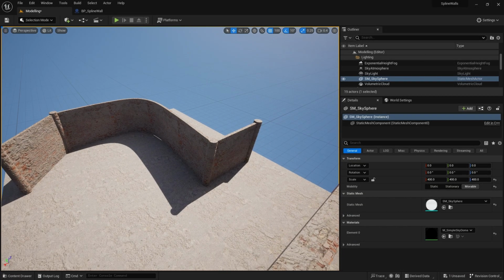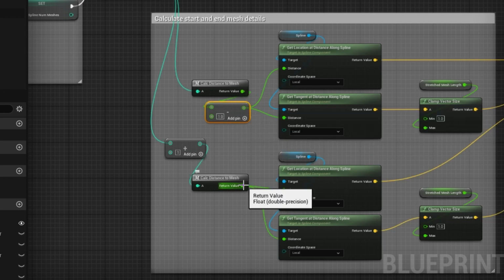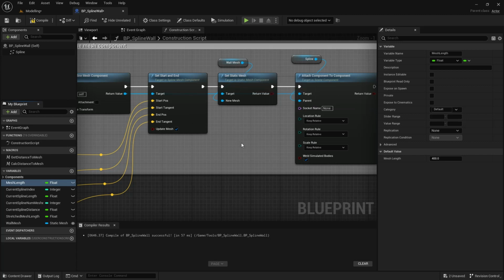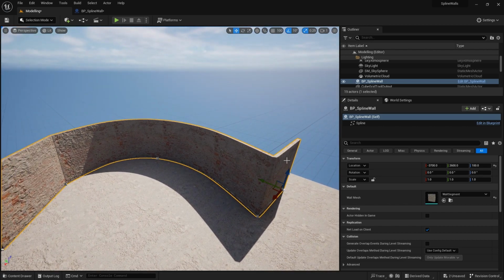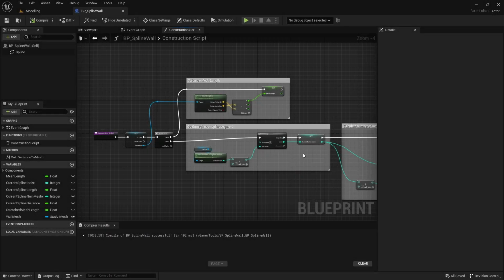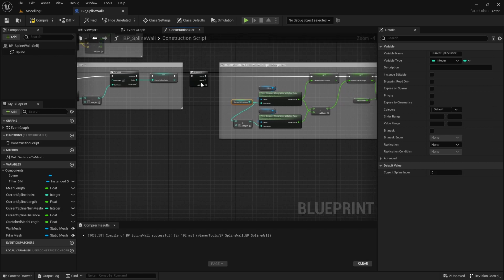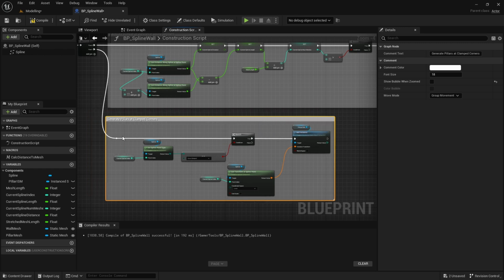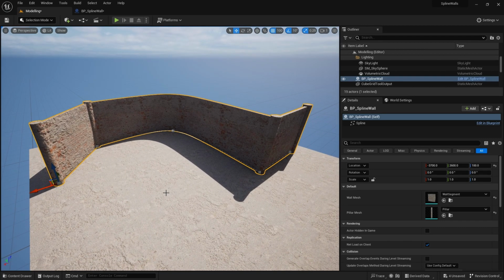UE5: Building Structures - #4 Spline Walls (Pillars)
In this series, we will look at all of the different ways of building structures in UE5, from manual modelling tools to automated scripts using splines, geometry scripts, PCG and other techniques.

In this episode, we'll add pillars to our angled corners, either for decoration or to hide unsightly deformations.

00:00 - Intro
00:52 - Fix Issue - Corner Appearance
05:21 - Wall Mesh Parameter
11:45 - Create Pillar Meshes
15:36 - Update BP - Generate Pillars
24:58 - Pillar on Last Point